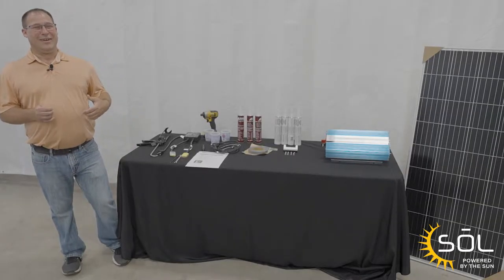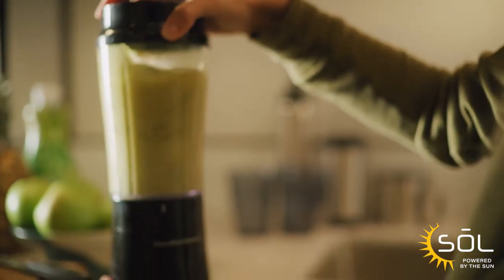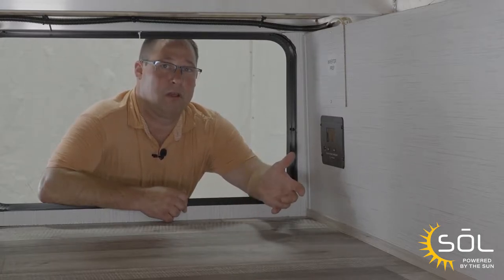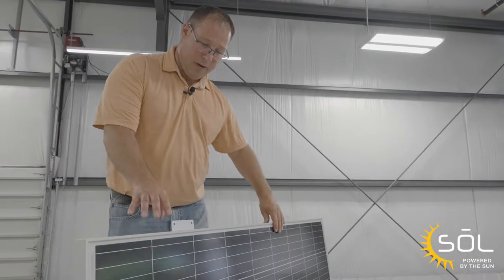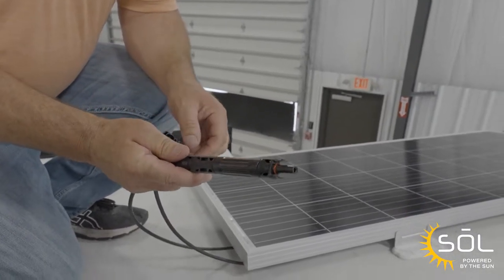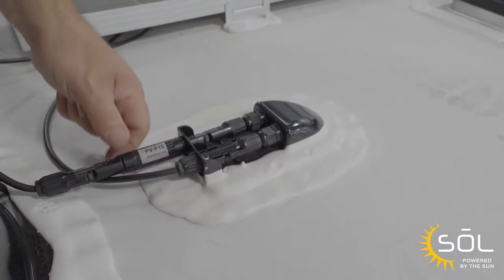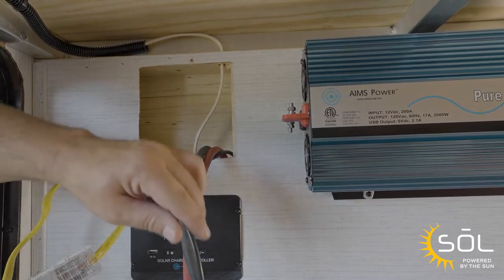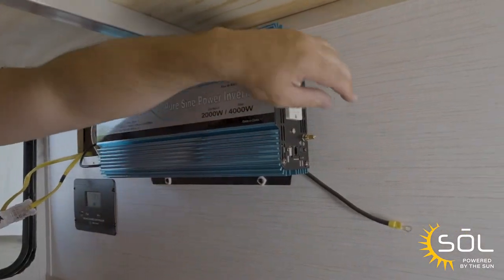SŌL - Powered By The Sun - How to install solar for Cruiser RV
John Hambrick  walks through walk you through SŌL - Powered By The Sun packages, SŌL Prepped, SŌL190 and SŌL 380.  Beginning in the fall of 2022, SŌL - Powered By The Sun is now a standard on all Cruiser RV Travel Trailers. This tutorial will show you how what is included in each package and how to install the panels and inverters.